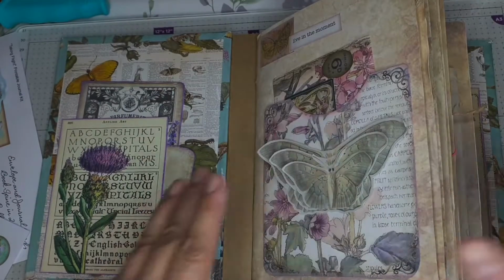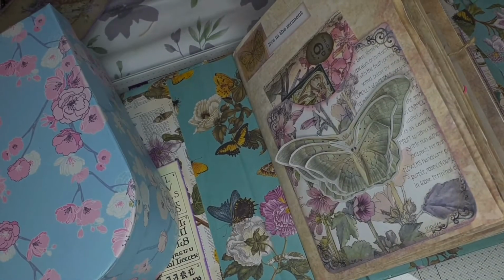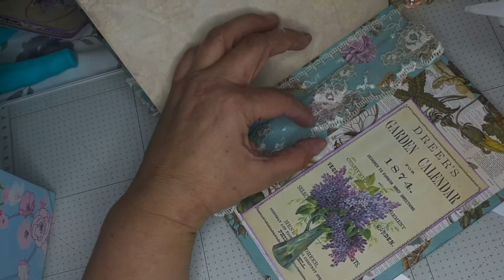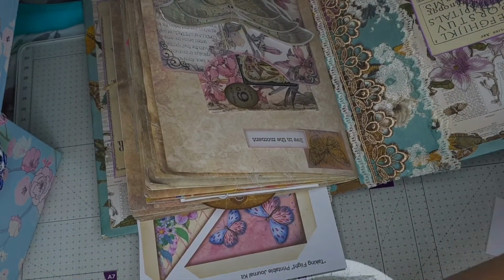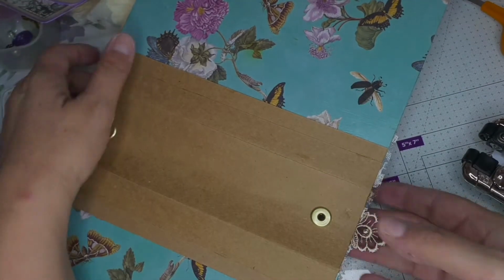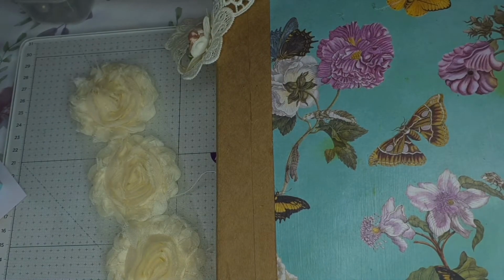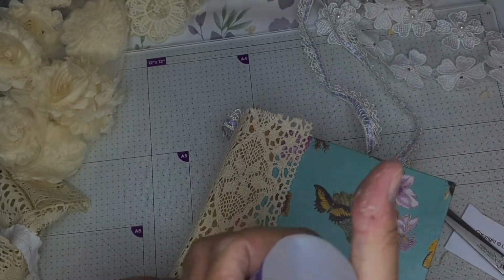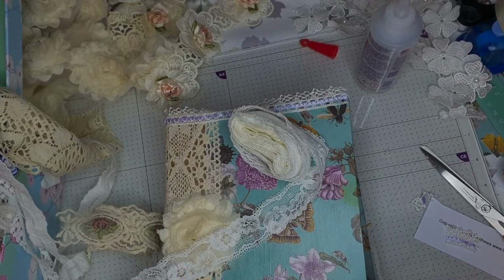Decorating your journal cover and covering up mistakes. Beginners welcome!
We are nearly at the end of this book! Cannot believe that! Hope you like it as much as I do.

My Etsy

NOT SUITABLE FOR CHILDREN